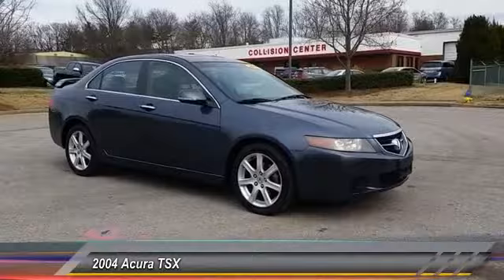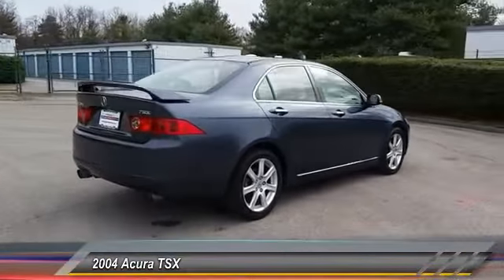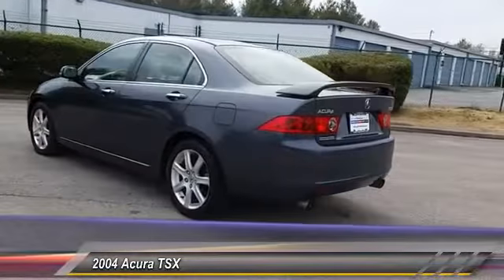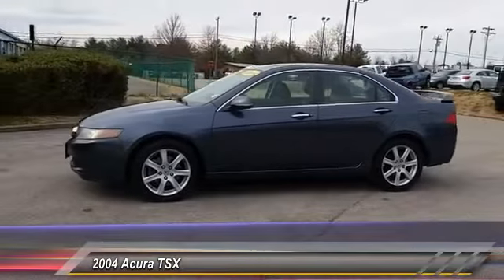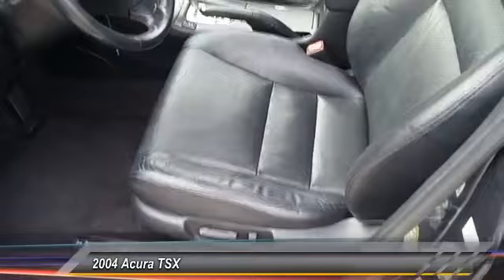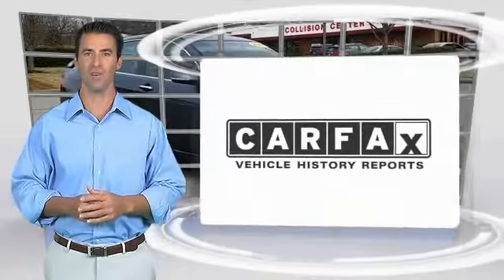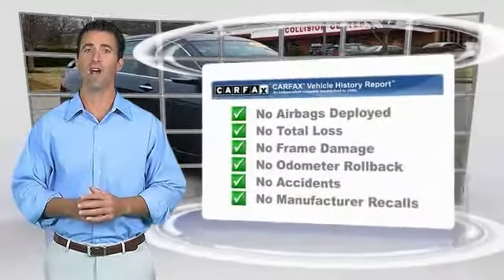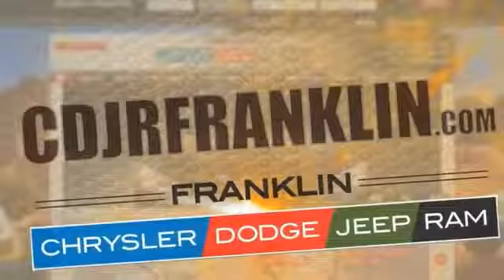2004 Acura TSX Franklin TN C678377A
2004 Acura TSX Sport Sdn

Don't miss this 2004 Acura TSX. It's equipped with Automatic transmission and features a Carbon Gray Pea exterior. With 126785 miles, You'll want to take this car home. Make a great choice today.